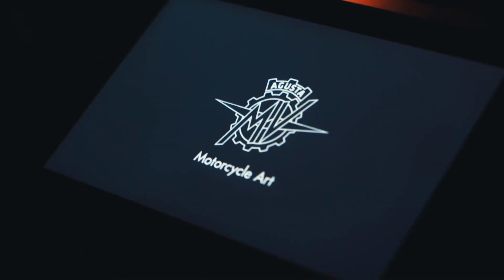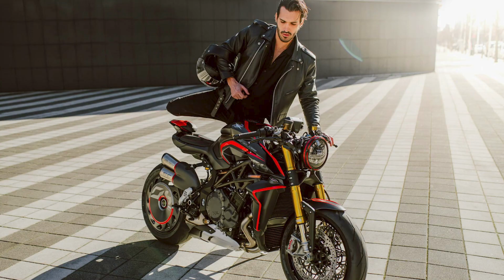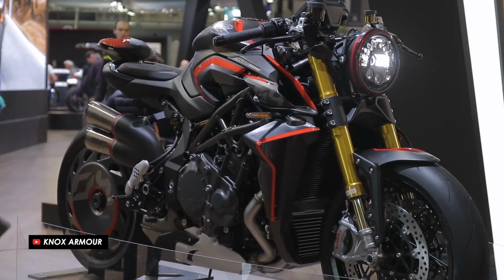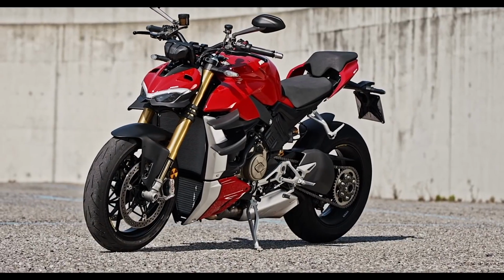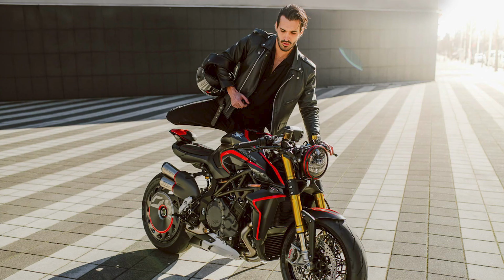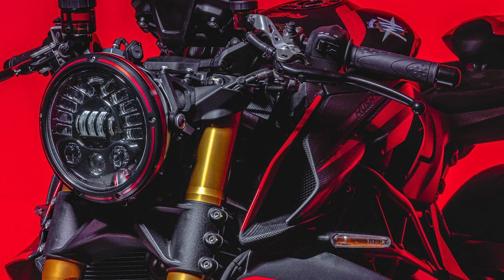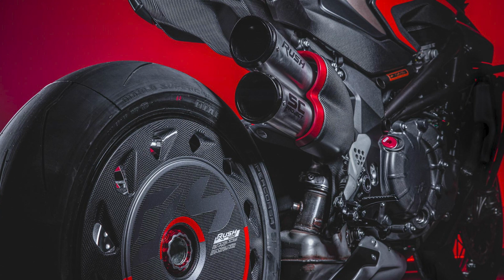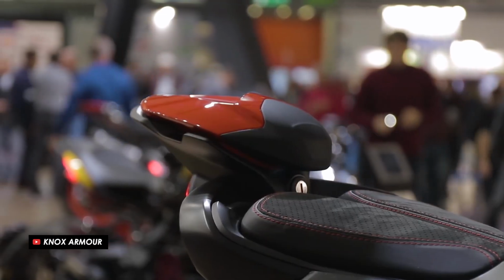Why The New MV Agusta Rush 1000 Is One Of 2020's Best Looking Motorcycles